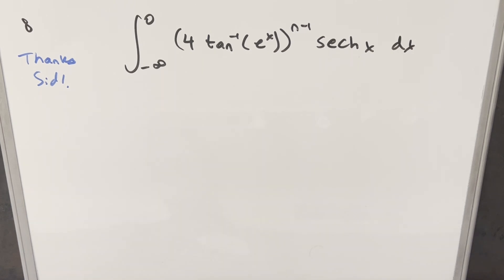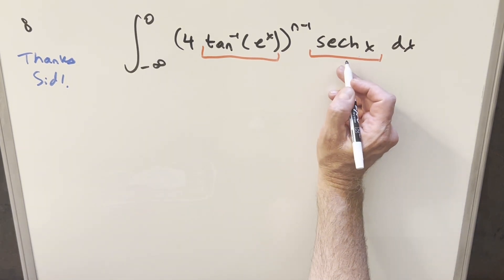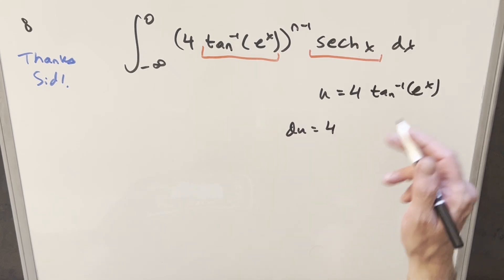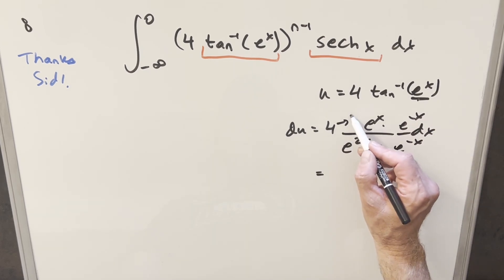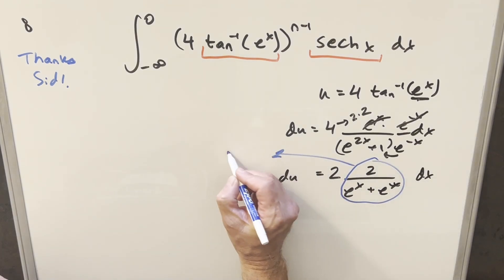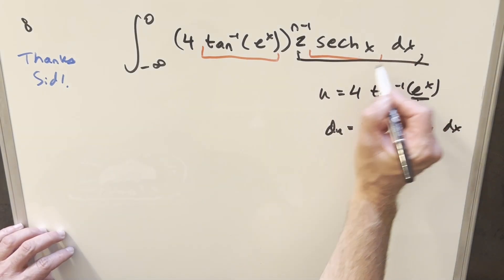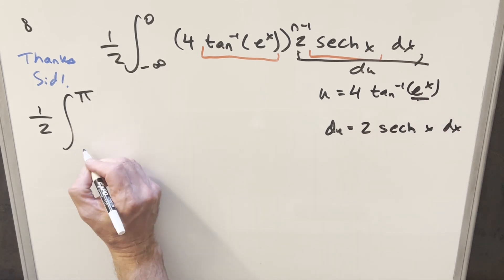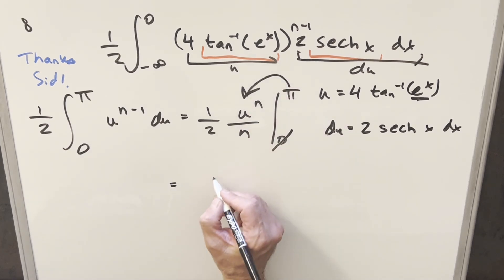I always forget this formula